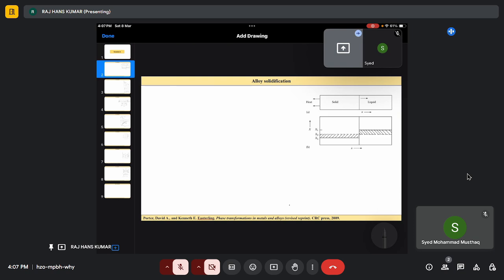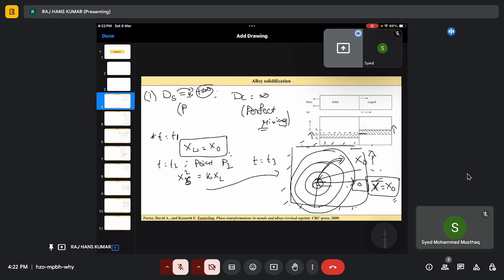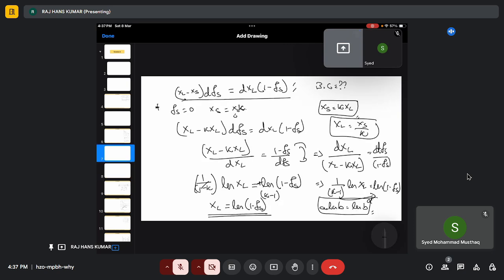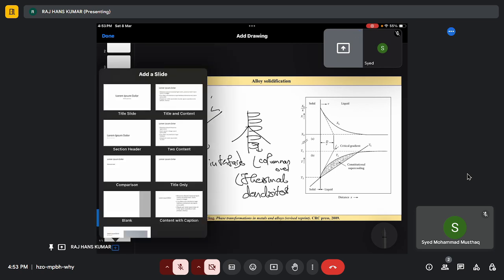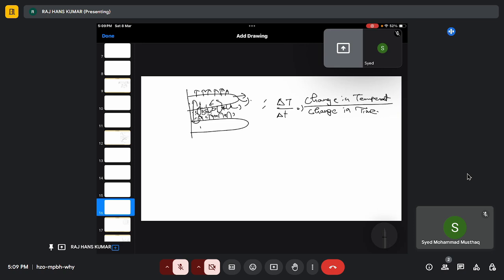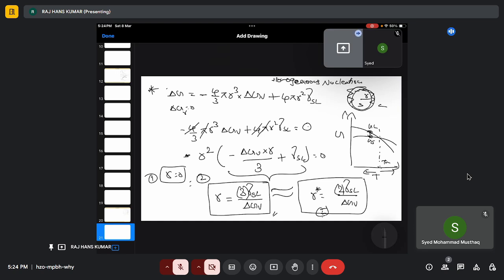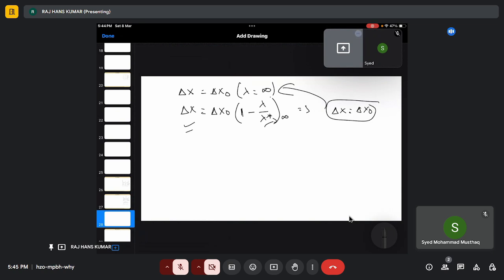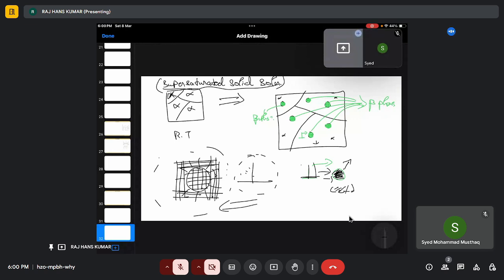Phase Transformation in Materials-ME61-session7